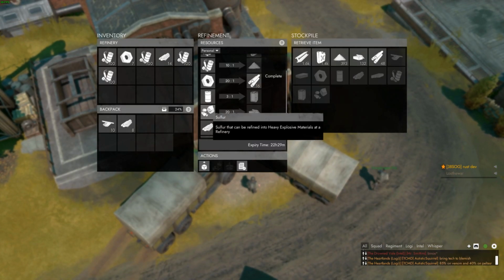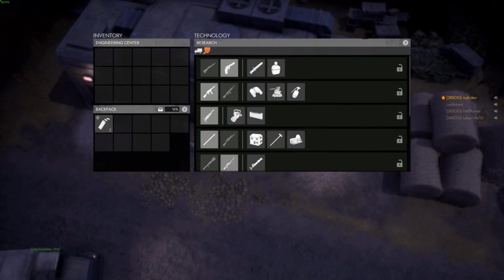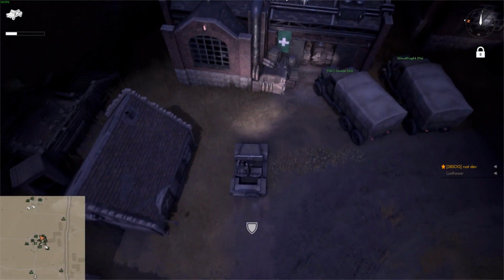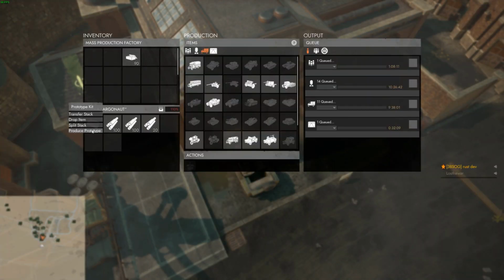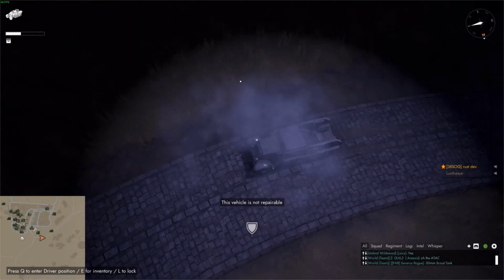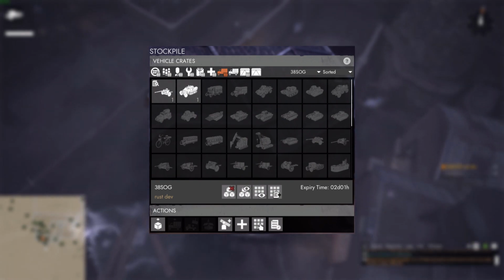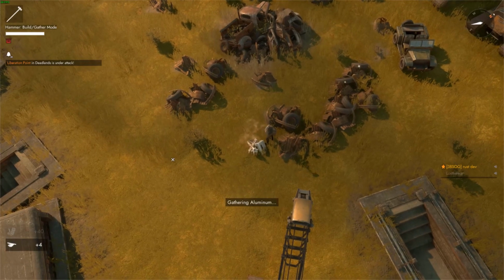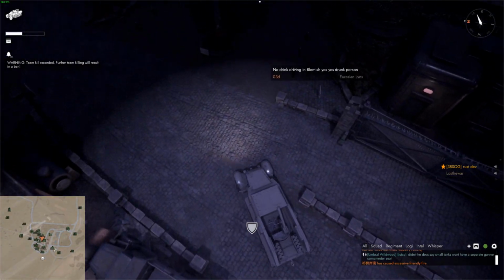Foxhole Tutorial: Technology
A short tutorial outlining the way the tech system in Foxhole works.

THIS VIDEO CONTAINS OUT OF DATE INFORMATION. EXPAND THE DESCRIPTION FOR DETAILS.

Foxhole is an Early-Access game, and its mechanics change. This video, produced in June 2021, was accurate until Update 46.

Errata:
* As of Update 46, "Entrenched", it is no longer possible to "Skip" tech tiers. Only the current tier may be researched.

If this video becomes further out of date, this description will be updated with explanations.

About 38SOG:

The 38th Special Operations Group, 38SOG, is a Foxhole Colonial army group with a focus on planning, coordinating, and executing large-scale collaborative strategic operations. 38SOG aims to assist in providing the right people with the right tools in the right place at the right time.

The 38th Special Operations Group distinguishes itself with a non-hierarchical, consensus based decision making model. Leadership in the field is determined by present need and ability, rather than by fixed ranks or roles.

38SOG is recruiting. Interested Colonials can find a link to the 38SOG Discord on our